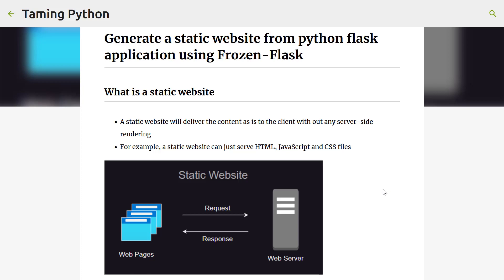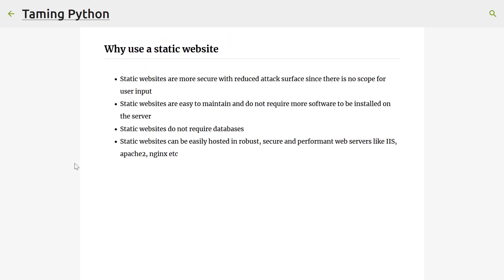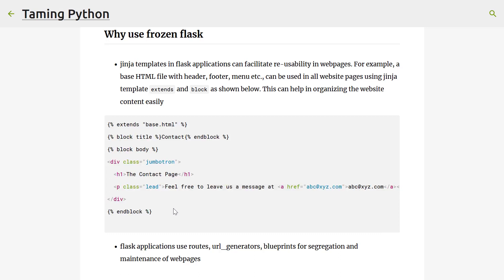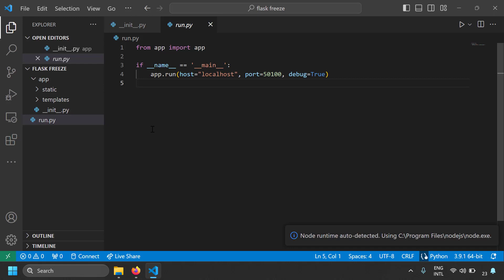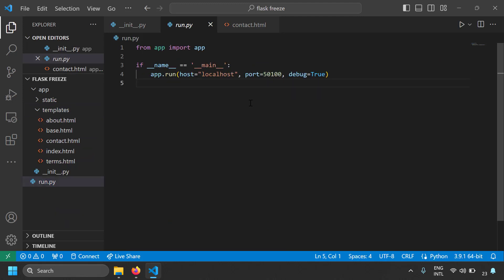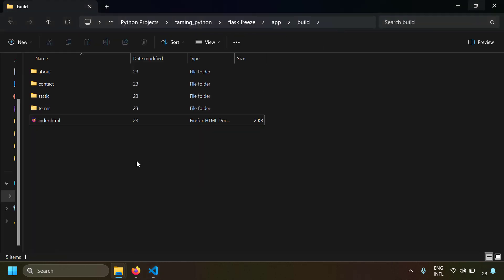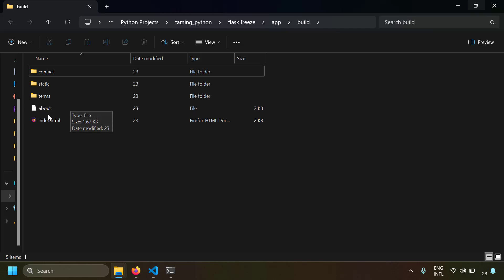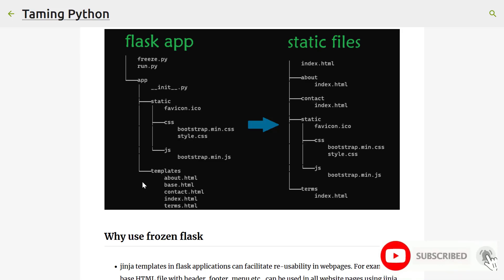Convert flask app to static website using frozen-flask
00:00 - Intro
01:59 - Frozen-Flask overview
02:48 - Why use Frozen-Flask
04:20 - Install Frozen-Flask
04:41 - Using Frozen-Flask
08:50 - Declaring routes
10:57 - Outro